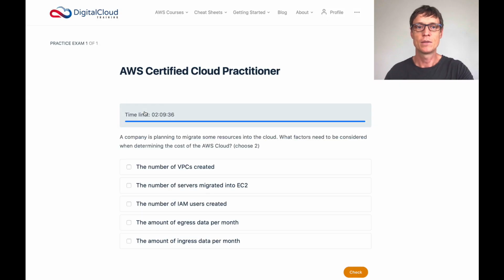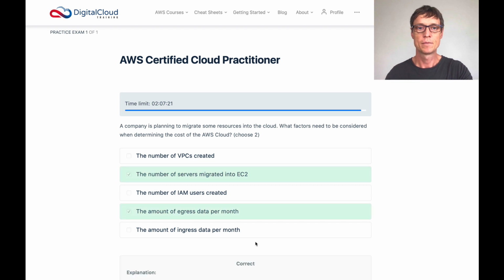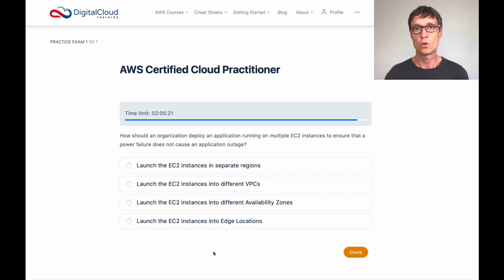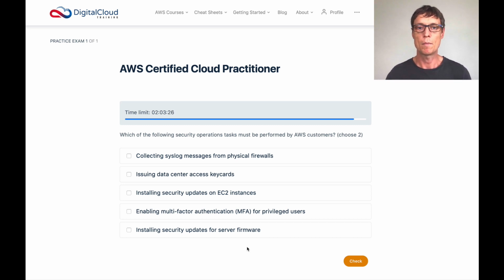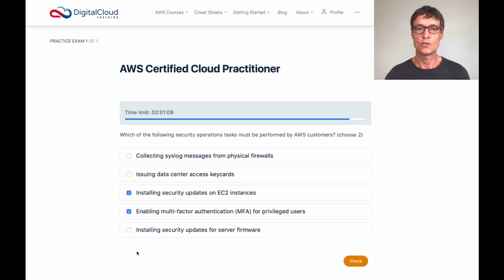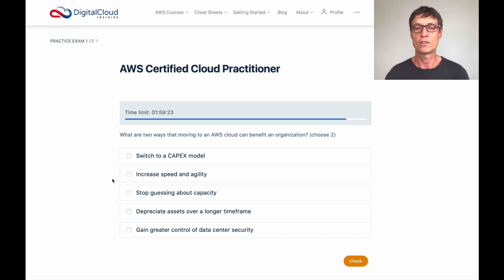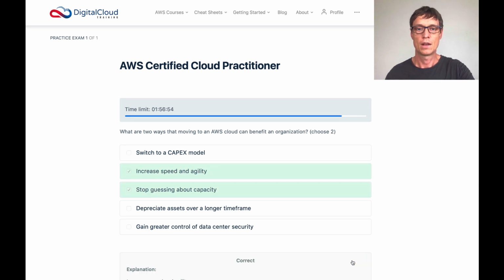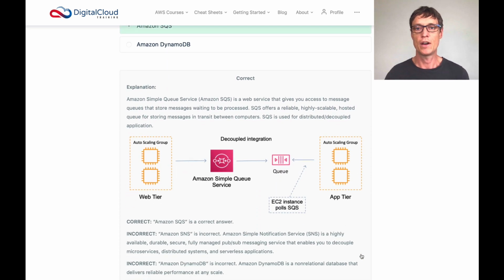AWS Practice Questions Walkthrough for the AWS Certified Cloud Practitioner (1/4)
This is part 1 of a series of short videos where Neal walks you through a couple of practice questions for the AWS Certified Cloud Practitioner exam.

📌 Timestamps
0:00 - Introduction
0:28 - Question 1: Determining AWS Cloud Costs
2:49 - Question 2: High Availability for EC2 Applications
5:27 - Question 3: AWS Shared Responsibility Model (Security Tasks)
8:41 - Question 4: Benefits of Moving to AWS
12:08 - Question 5: Hosted Message Queue Service

To fast-track your exam success, enroll in the popular training for the AWS Cloud Practitioner from Digital Cloud Training